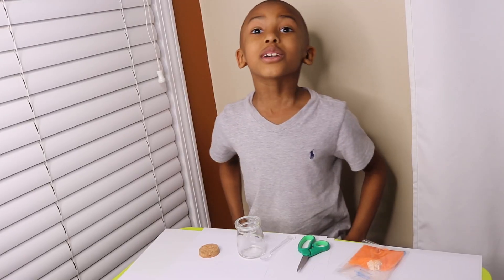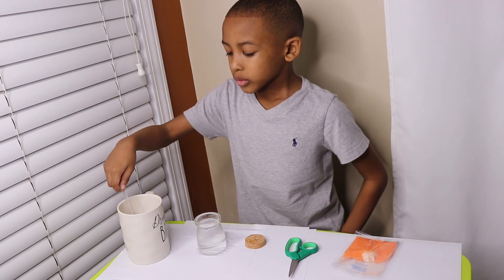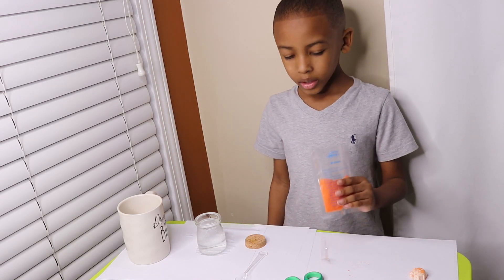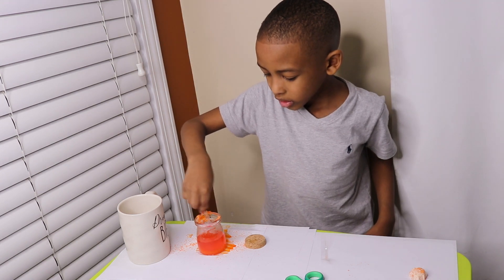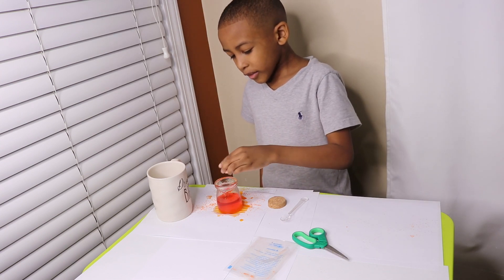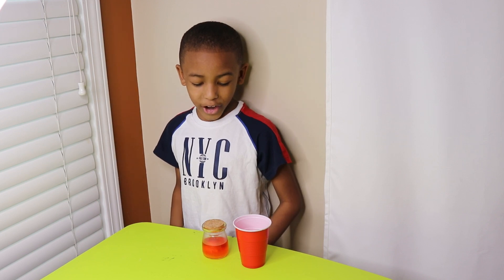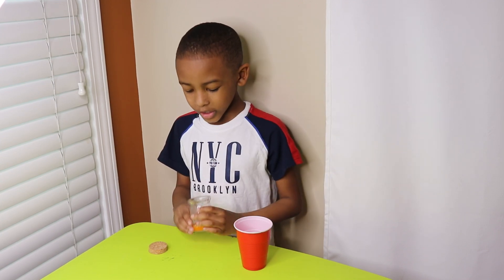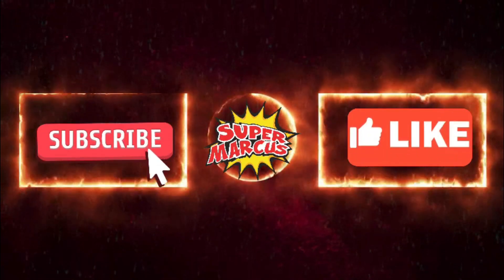crystal science project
I’m doing a science project on crystals. So grab a snack and watch the crystals grow with me .